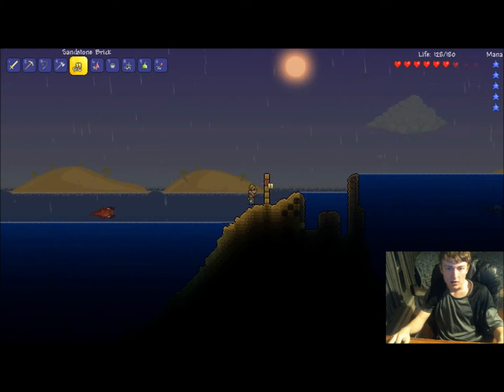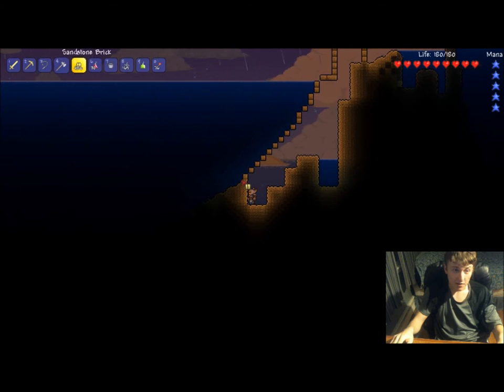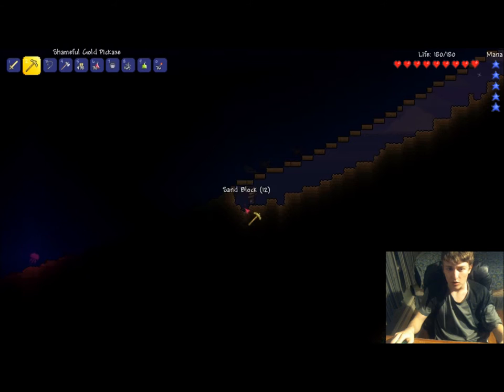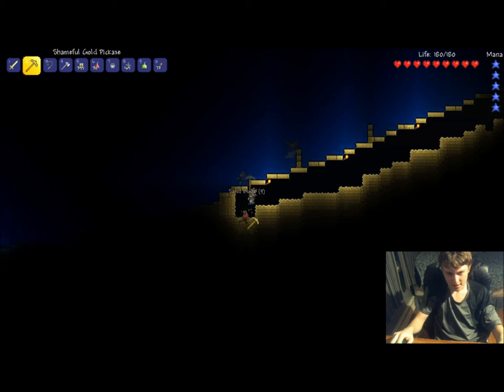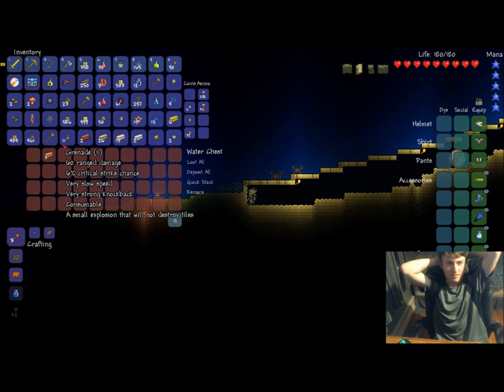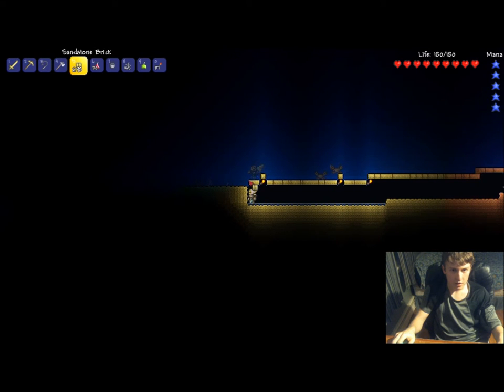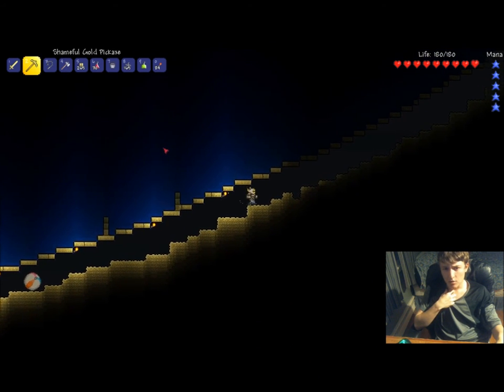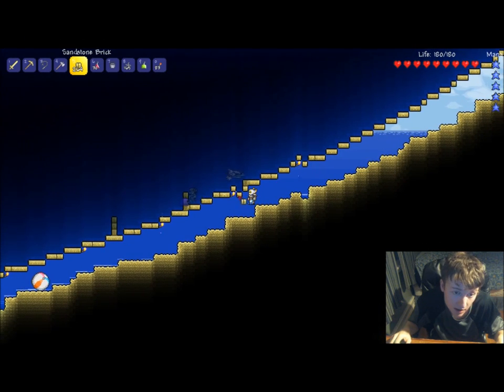Terraria great beginning with water chests.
Great start for any new character. Easy water chests with good loot.
From my stream Twitch.tv/nomersey